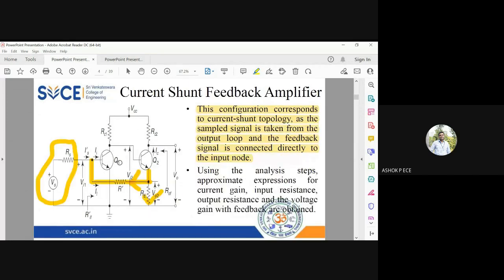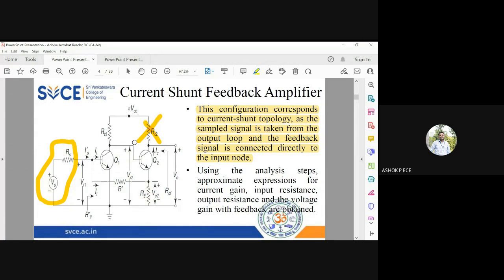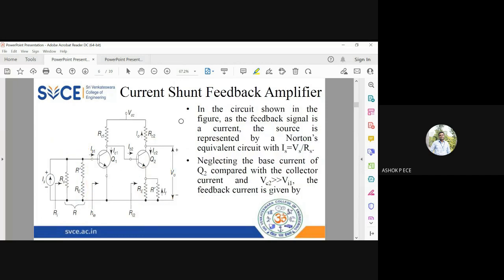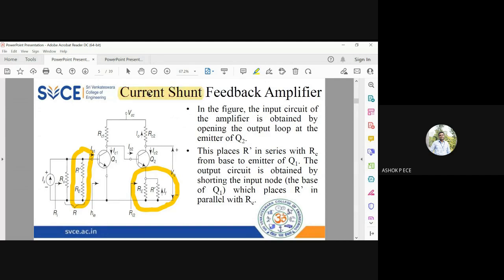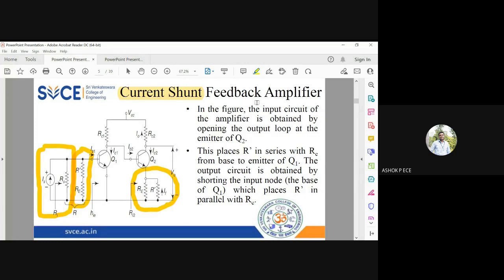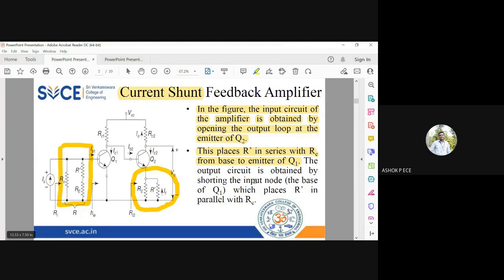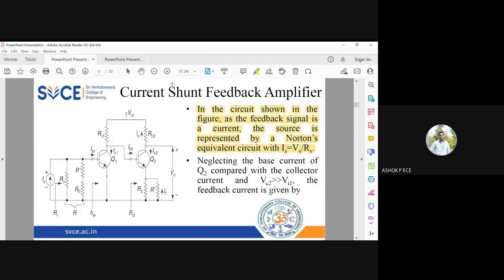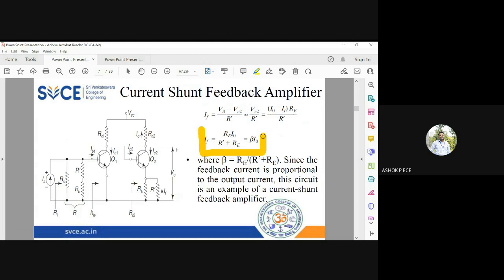ElexCkts | Lecture-275 | Current Shunt Feedback Amplifier Part-2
This video clearly explains the current shunt feedback amplifiers.